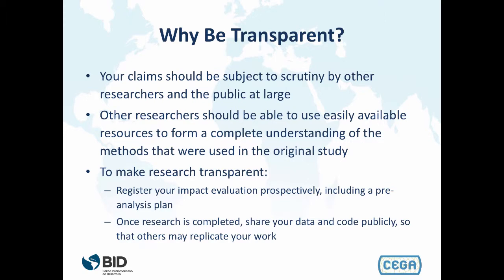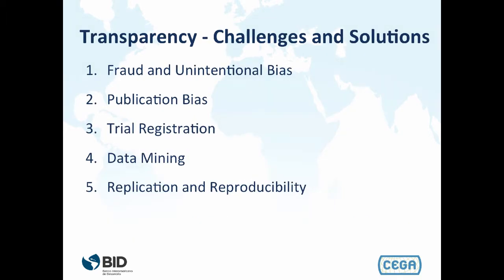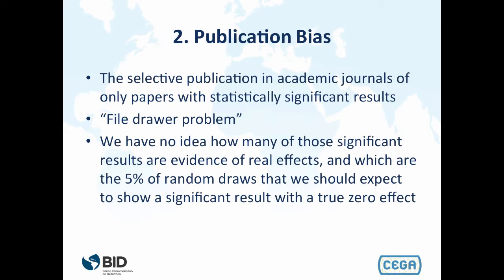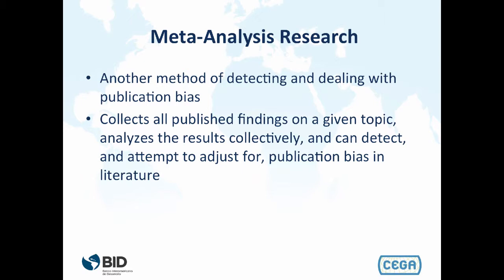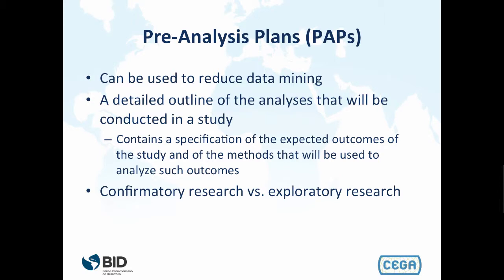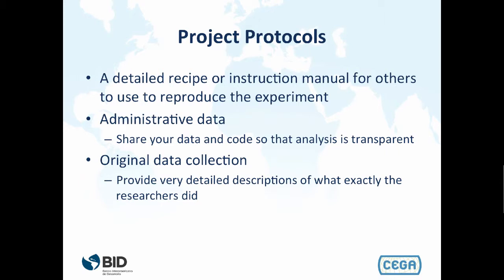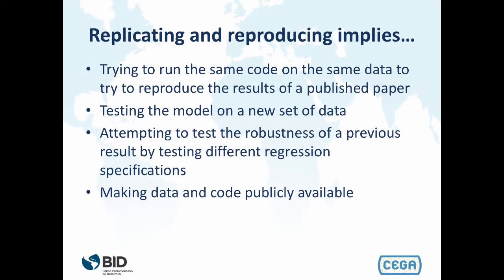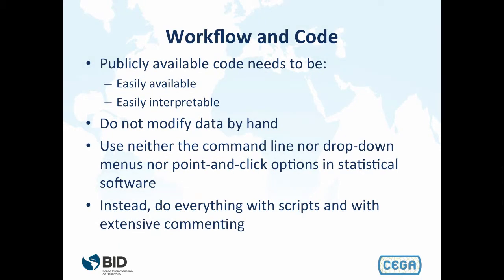3.4_en_transparency_repoducibility